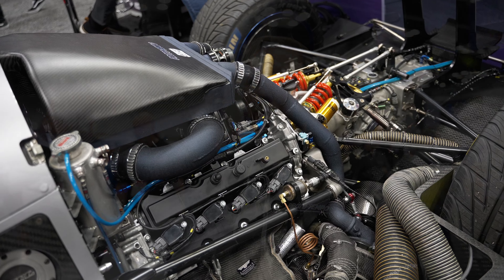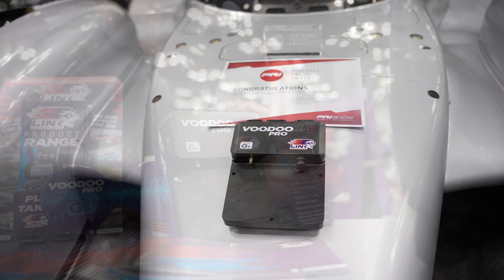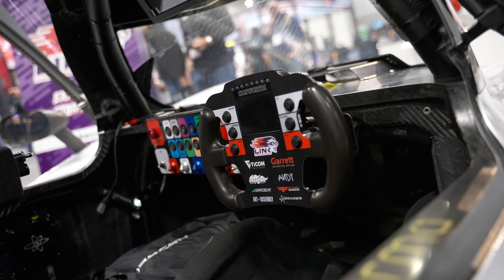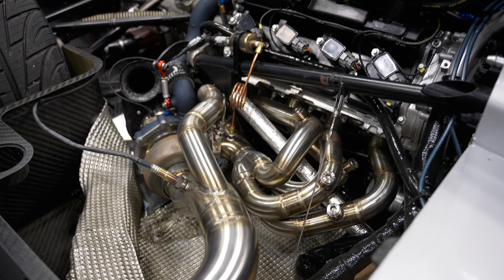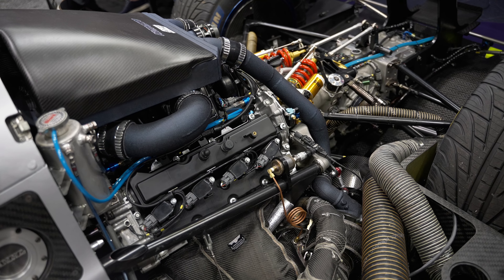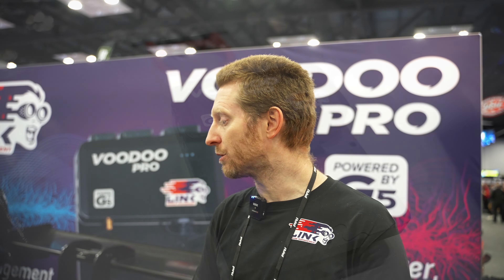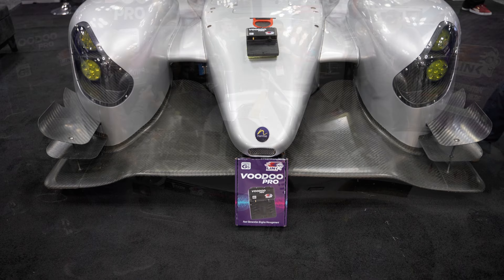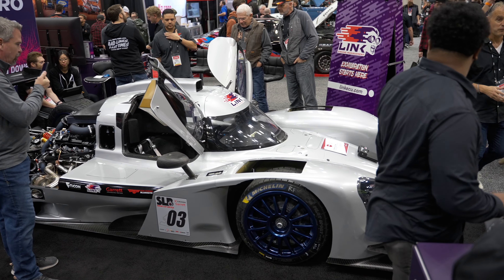Full BUILD BREAKDOWN - Link ECU Twin Turbo LMP3 Time Attack Car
We talked to Jenson Little and Jon Etheredge to get a better understanding on this crazy car they plan on running in Time Attack coming up this 2023 season. He will be running our brand new G5 Voodoo pro ECU to help run this wild twin turbo LMP3 build. To find more info on their build, check out their Proto-Tempo page on Facebook.